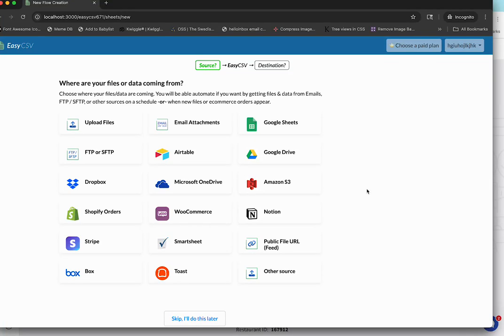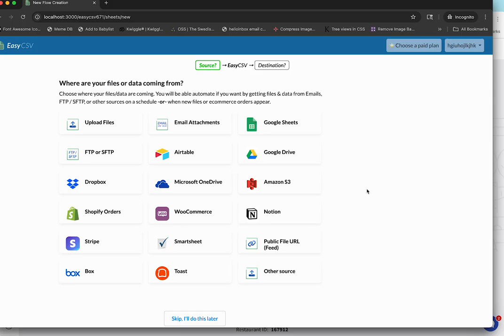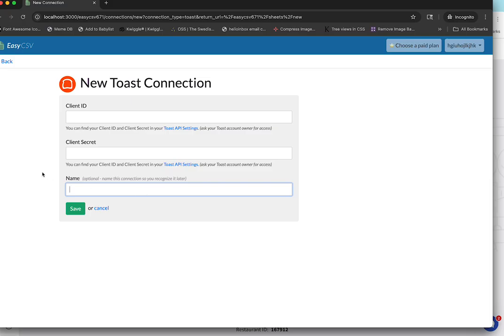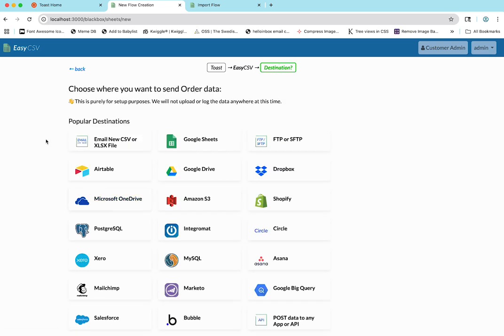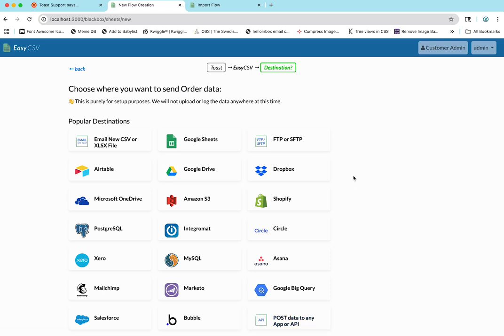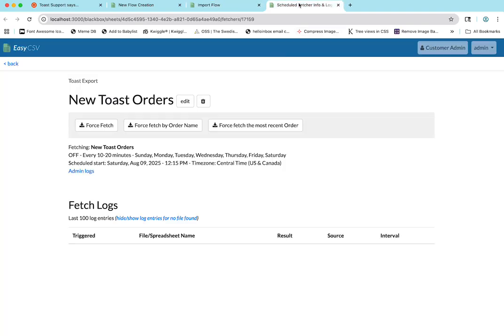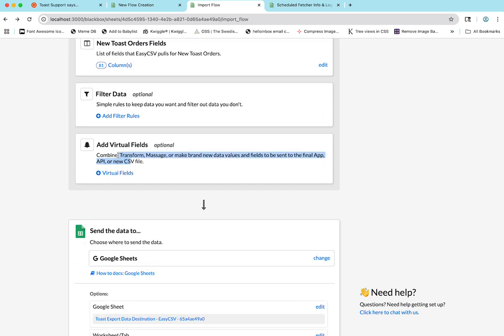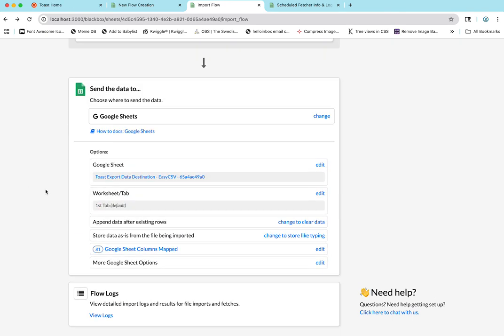Schedule Toast Exports - send data to any app or destination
Create scheduled exports of Toast Data to send as CSV or XLSX files or just send the raw data to any app or API using EasyCSV.